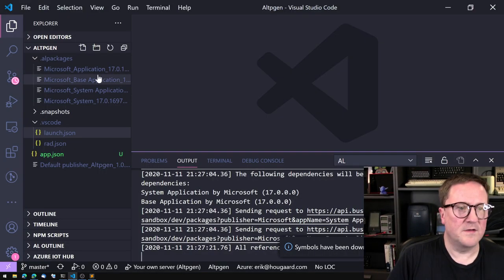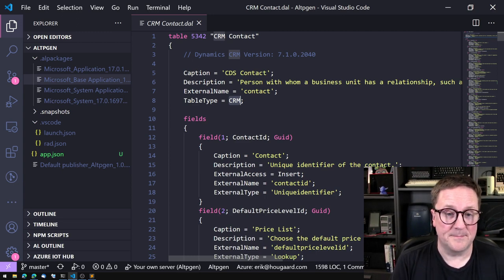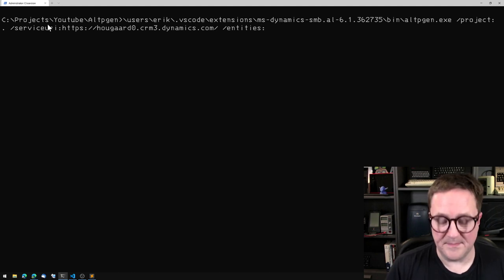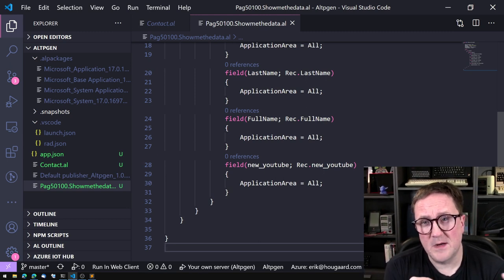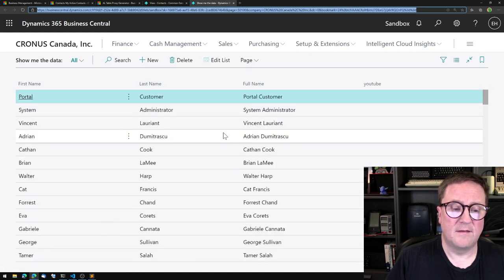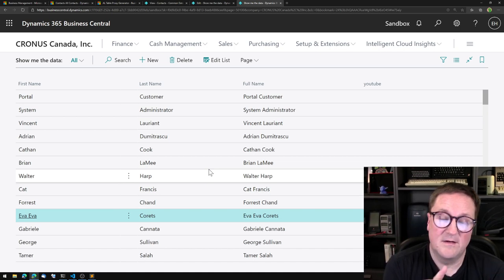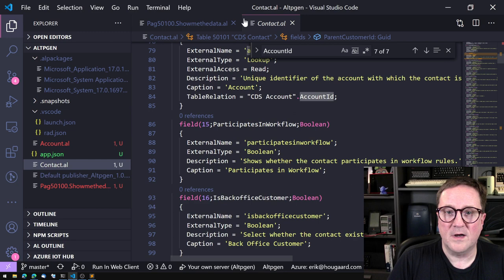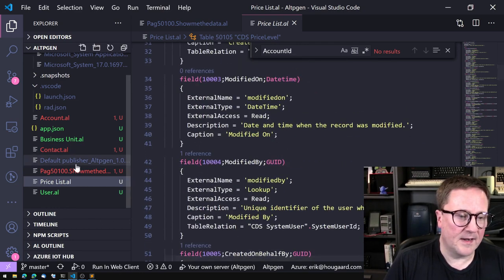Custom Dynamics 365 CRM Integration in Business Central